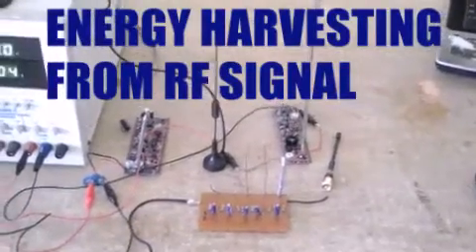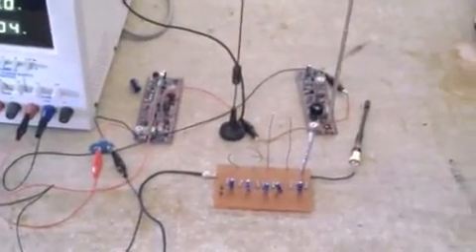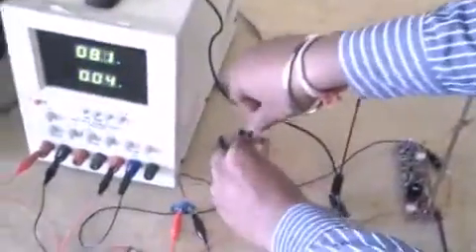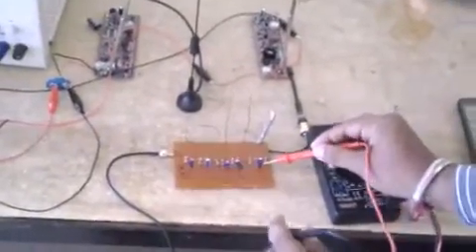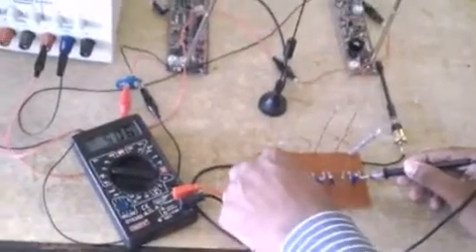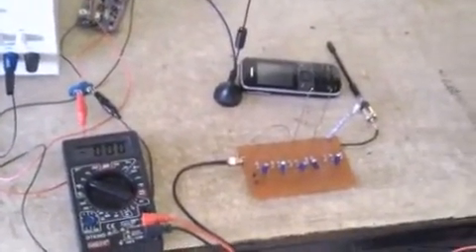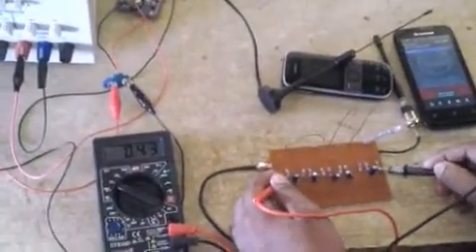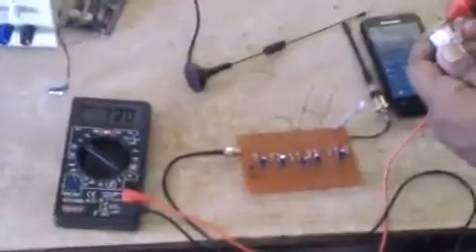Energy Harvesting from RF signals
In this project we are harvesting electrical energy by receiving different RF signals present in our surroundings, e.g. Mobile signals, TV broadcasting signals, wifi etc.